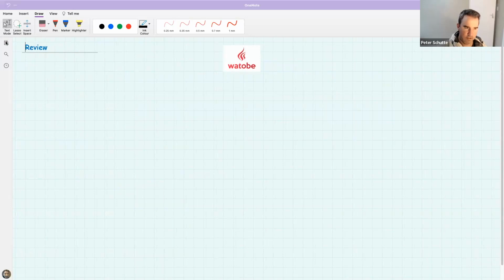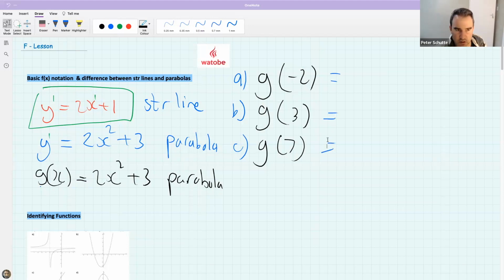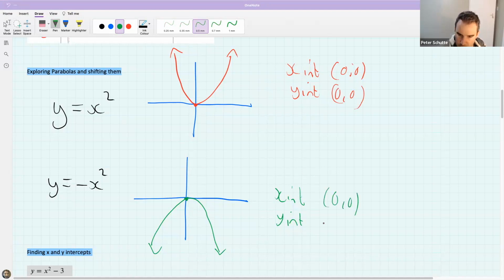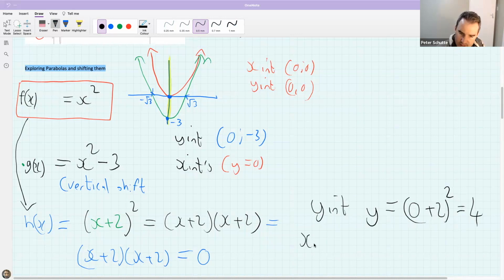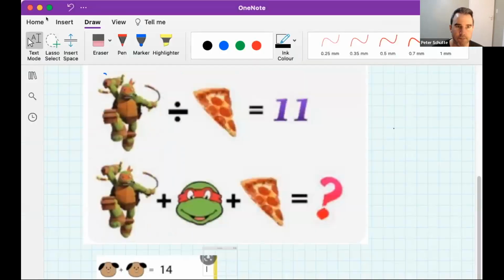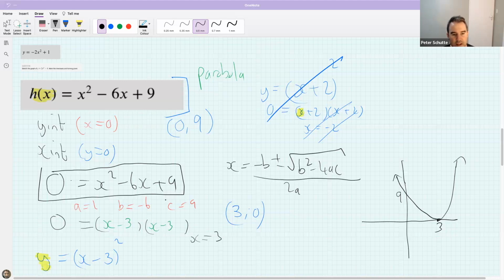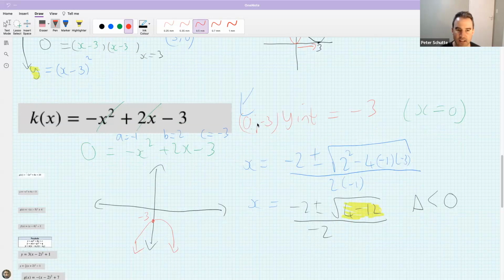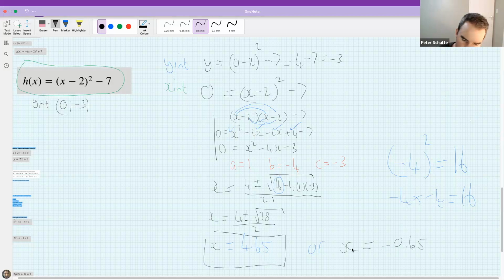Grade 11 - Straight Line, Parabola, Hyperbola, Exponential Foundation (intro to quadratic functions)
Grade 11 | functions | straight line | parabola | hyperbola | exponential | quadratic functions | identifying functions | x intercept |